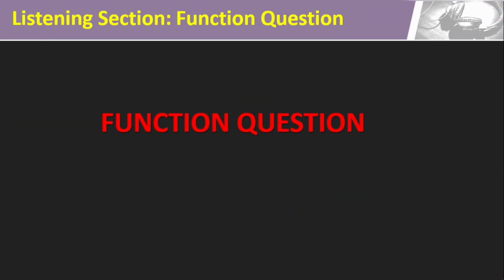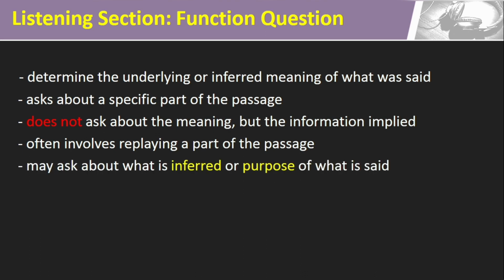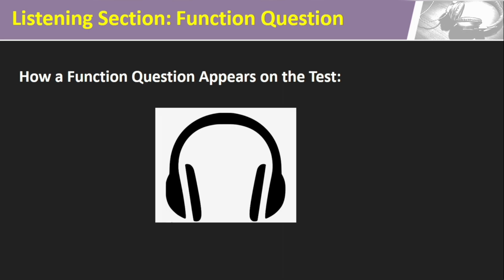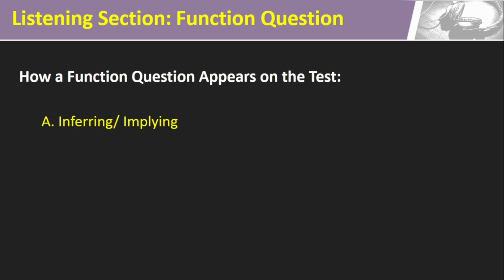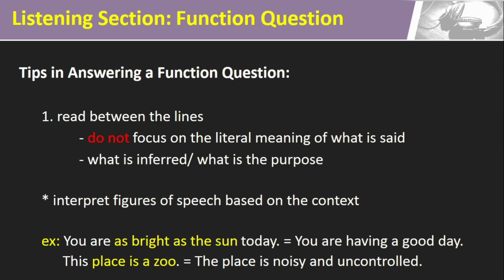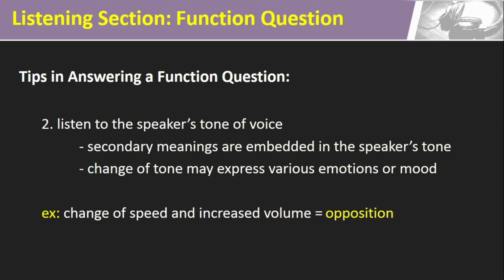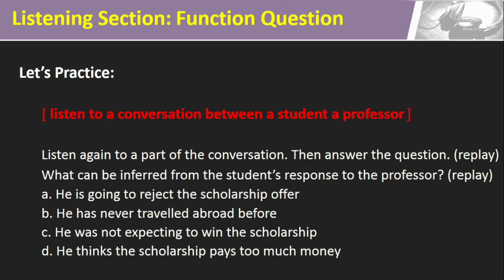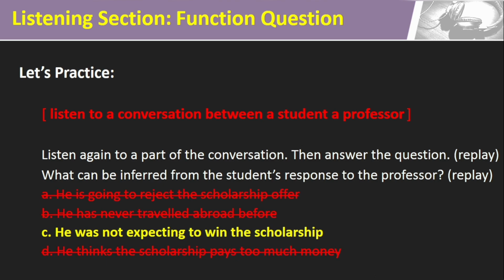TOEFL IBT Listening: Function Question (made easy)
Master TOEFL Listening Function Questions! Learn how to understand the purpose or function of statements in lectures and conversations to answer these questions accurately and efficiently in the TOEFL iBT Listening section.

In this video, you’ll learn:
✅ What Function Questions are in TOEFL iBT Listening
✅ How to identify the speaker’s purpose and intention
✅ Step-by-step strategies to choose the correct answer quickly
✅ Tips to avoid common mistakes and save time during the exam

💡 Perfect for anyone preparing for TOEFL iBT Listening, helping you improve comprehension, accuracy, and speed on function questions.